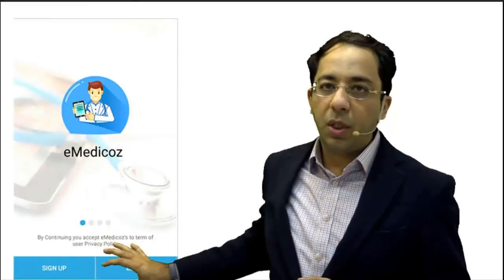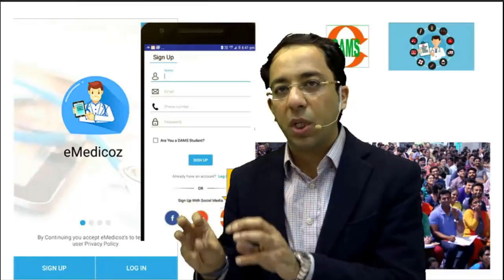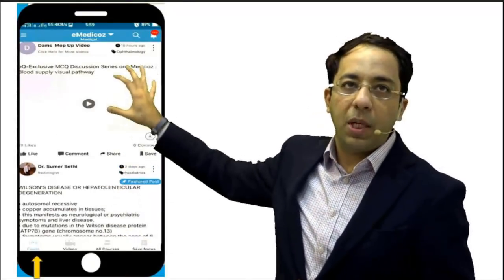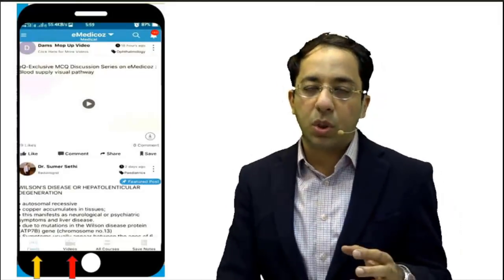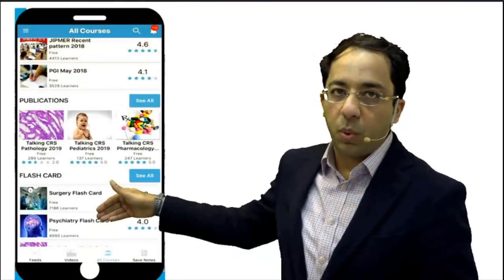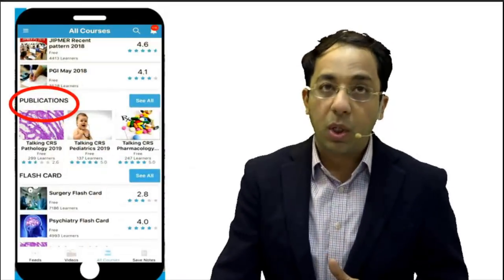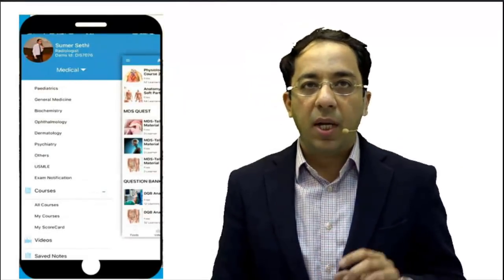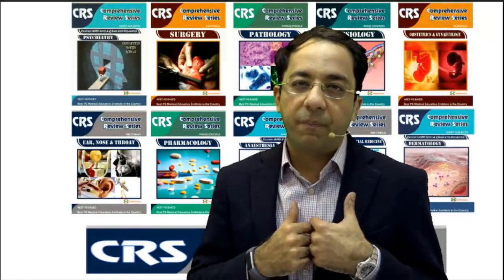How to use "Talking CRS" on eMedicoz